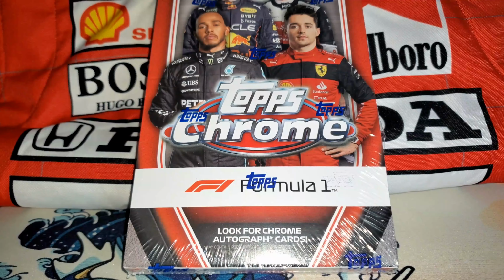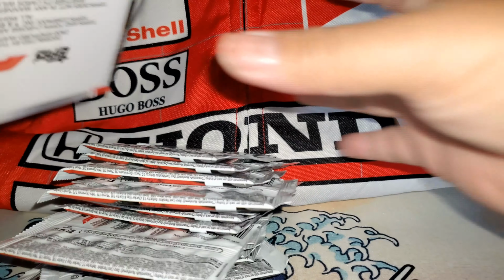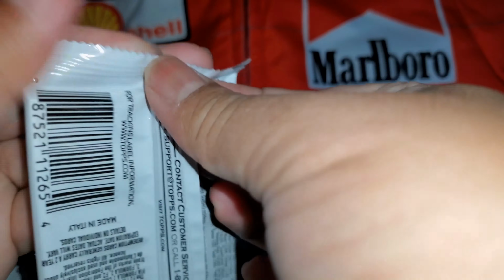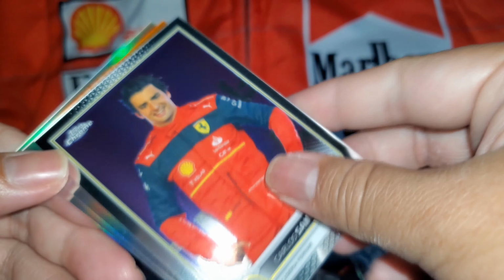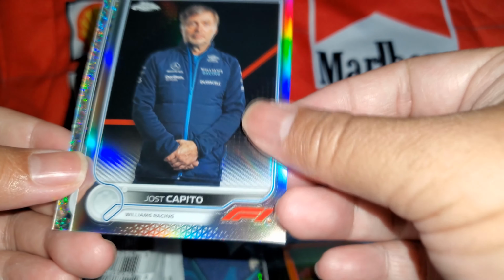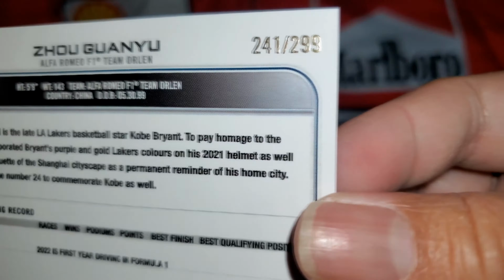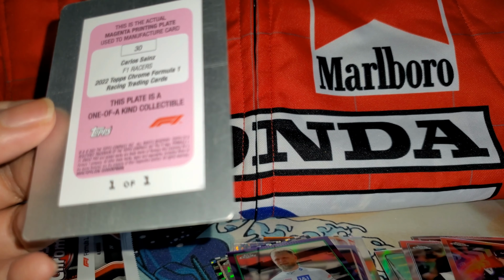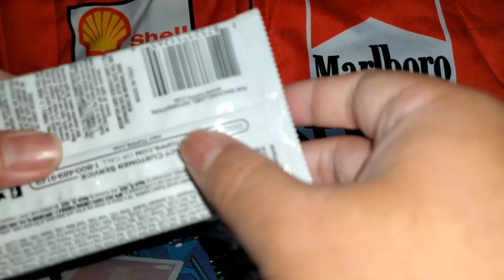Ep.47 - 2022 Topps Chrome F1 Hobby Box!